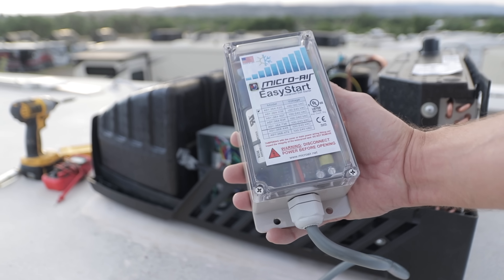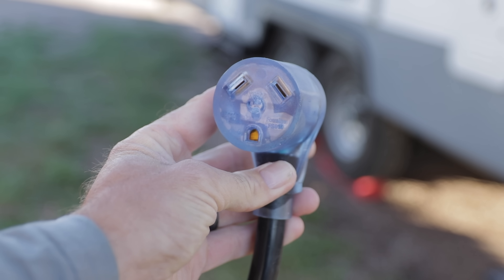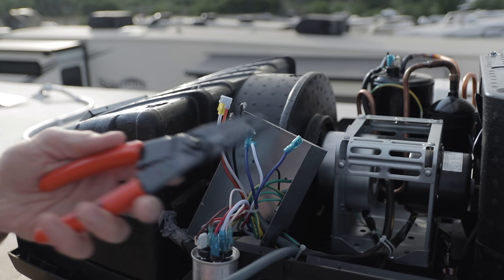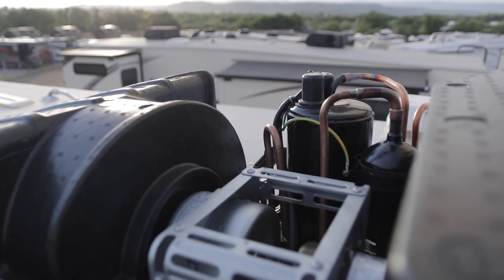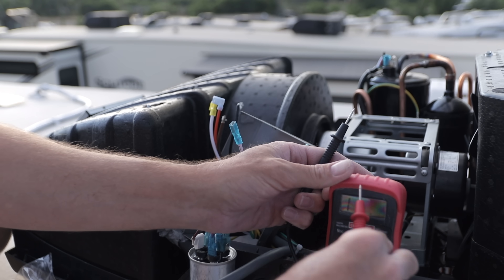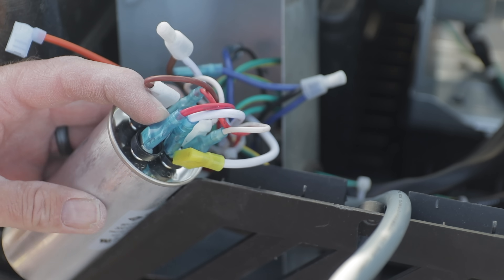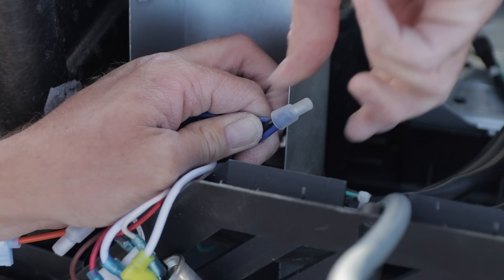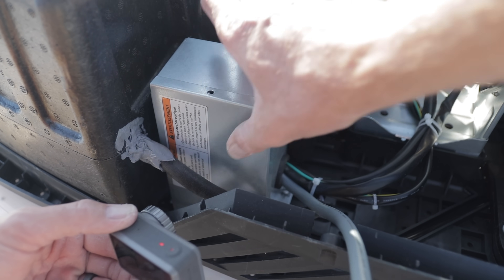RV AC MicroAir Easy Start How To Install.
Today we are sharing how to install the MicroAir Easy Start on the RV AC. It is a device that drastically reduces the surge of power needed to start the Air Conditioning unit. It makes it possible to start it on a smaller generator or have two 13,500 ac units run on a 30 amp service or make it easier on your Solar Inverter setup when off grid. I hope this helps walk you through setting it up.

MicroAir Easy Start.

To save 10% on solar setup at Renogy you can use the